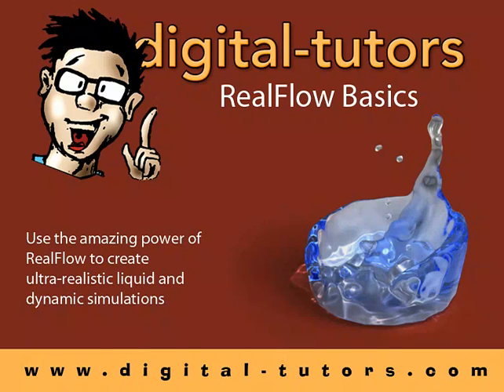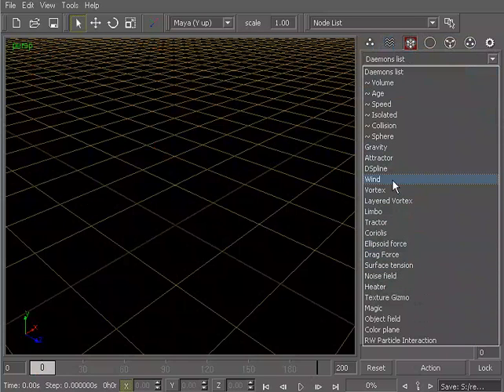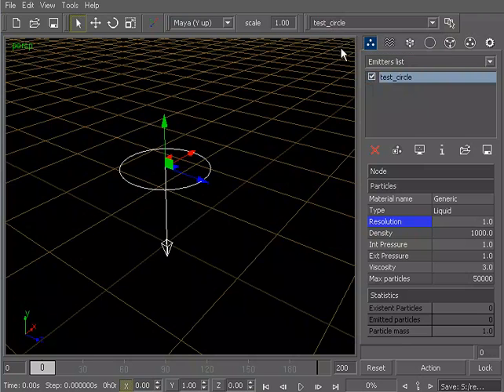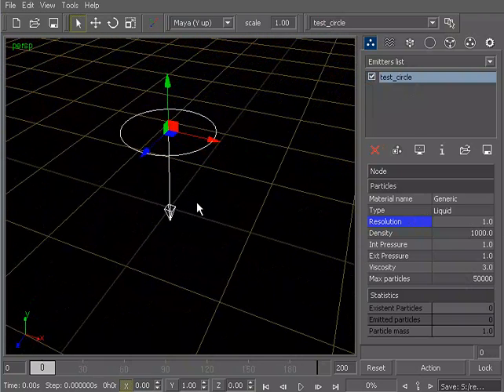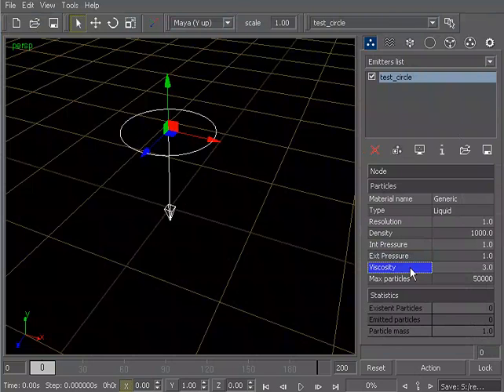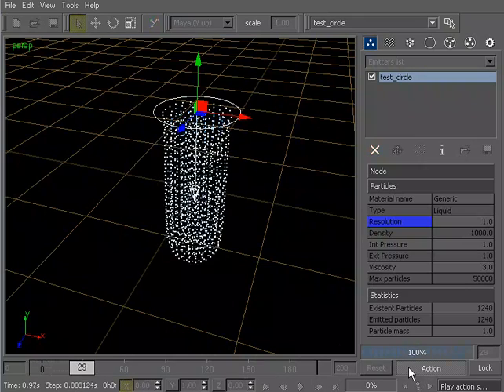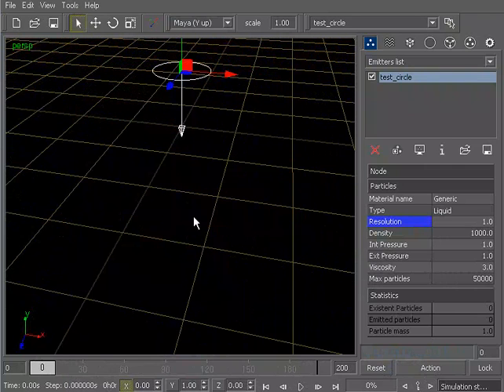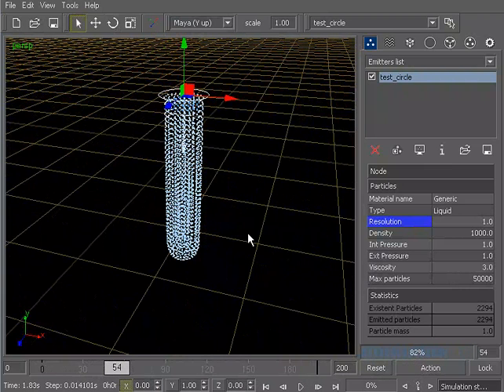Digitals-tutors Realflow Basics (4)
уроки по Realflow предоставленны сайтом sanomax.bloger.name